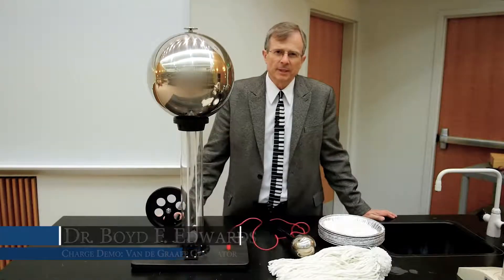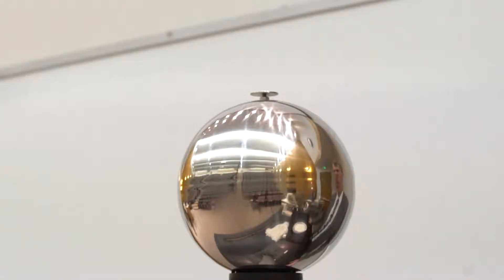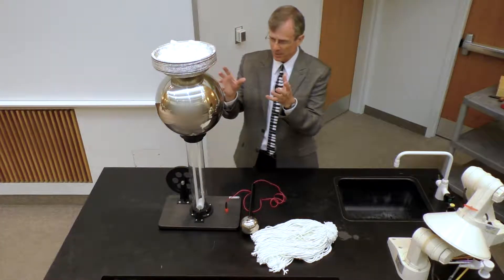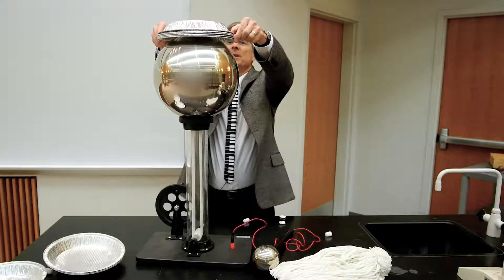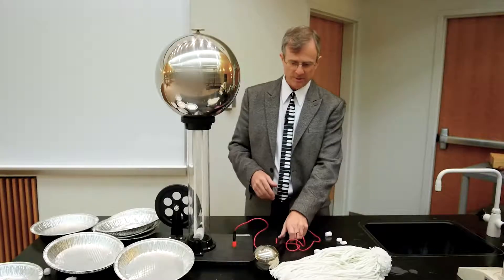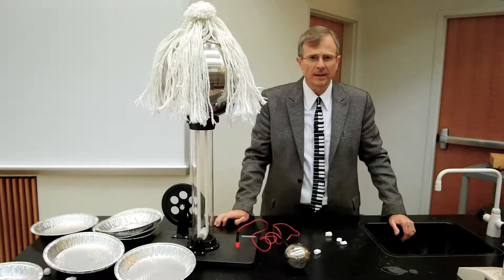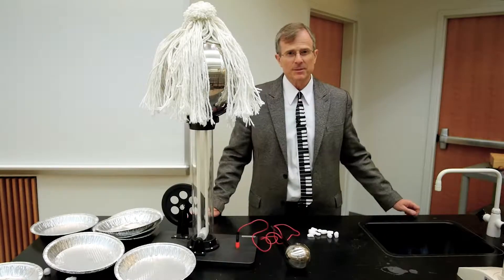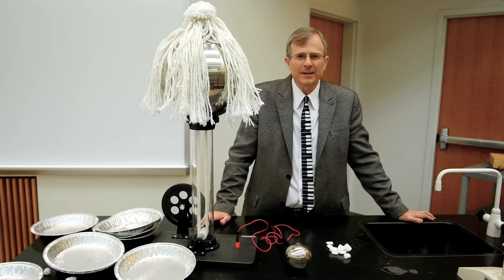Charge Demo: Van de Graaff Generator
This is a demonstration of electric charge repulsion using a Van de Graaff generator to charge foam peanuts, pie tins, and the head of a mop.